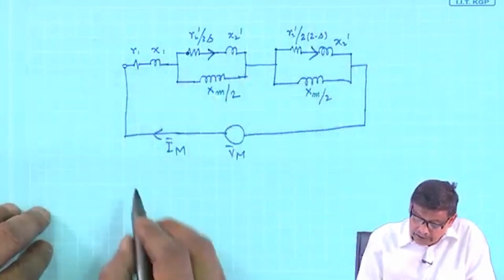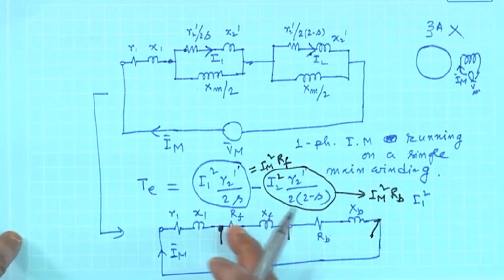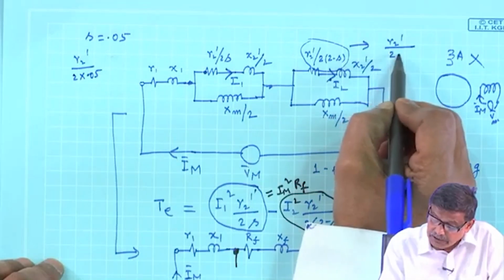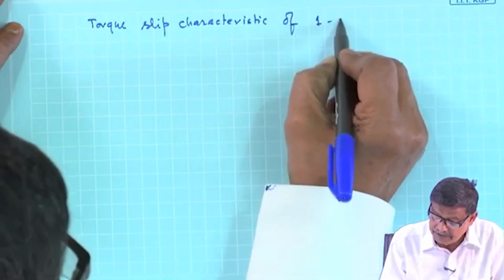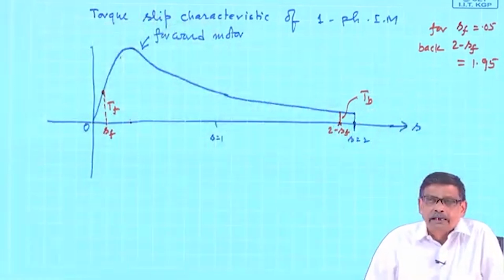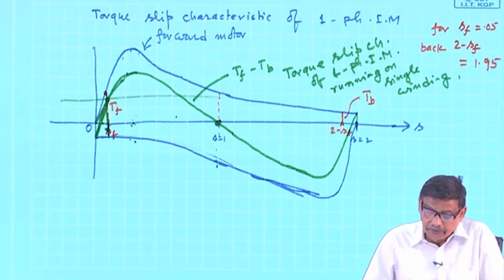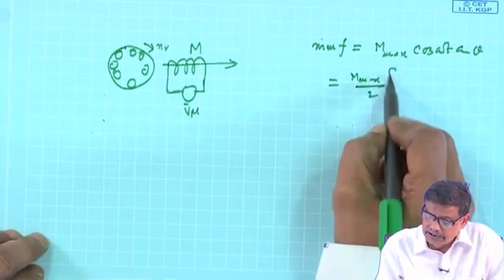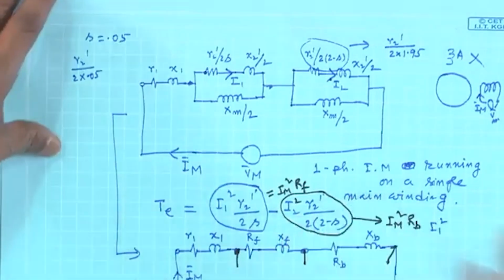Torque-slip Ch. of 1 ph. I-M Running on Single Winding